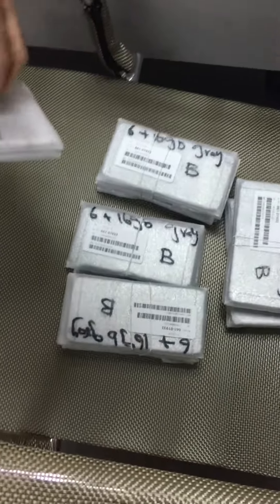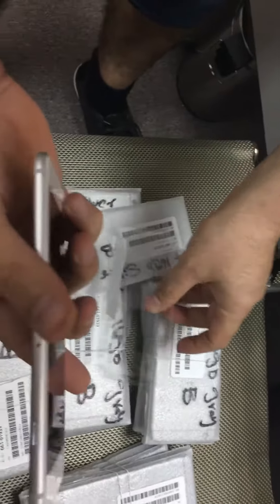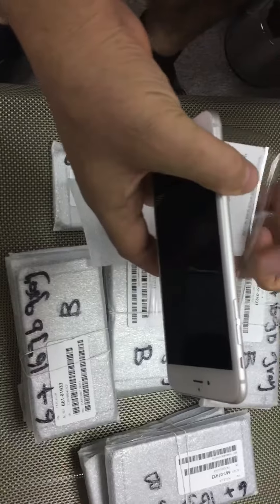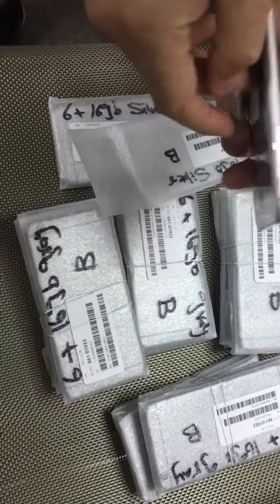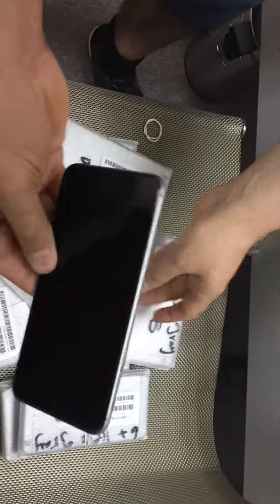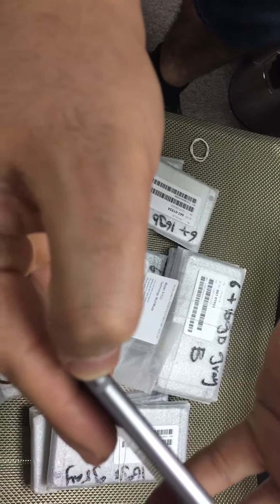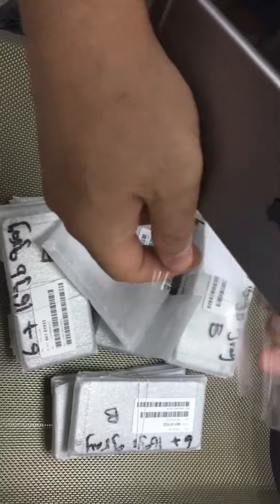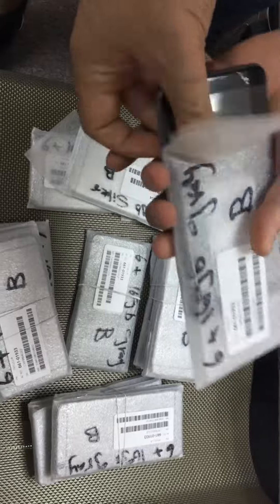B Grade 6+ 16GB Gray and silver